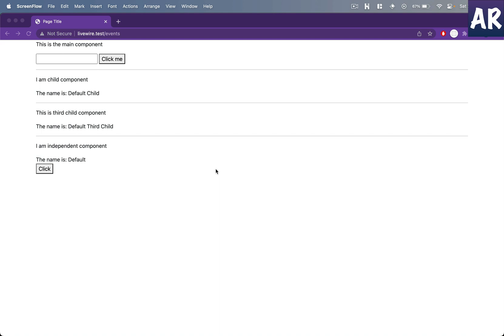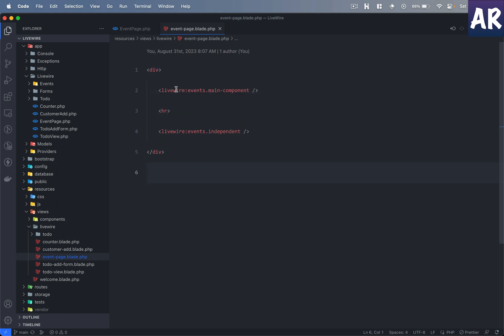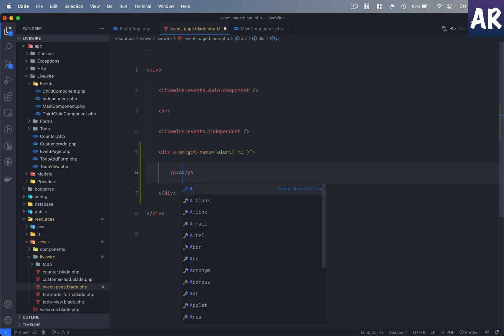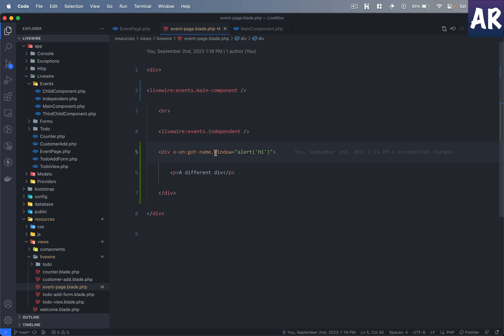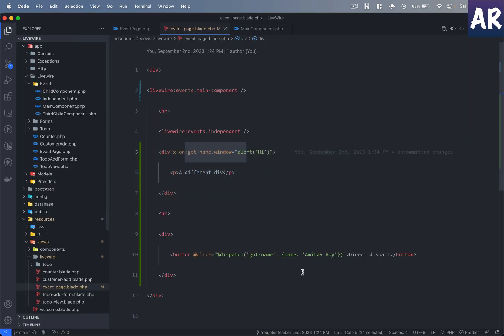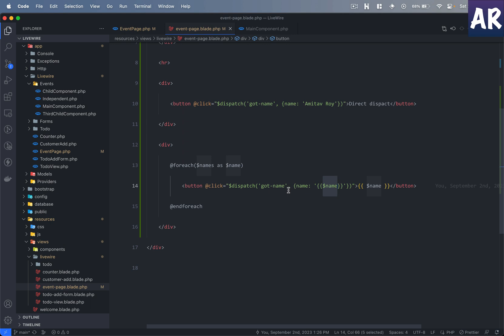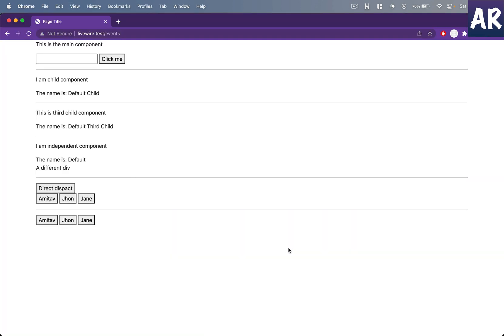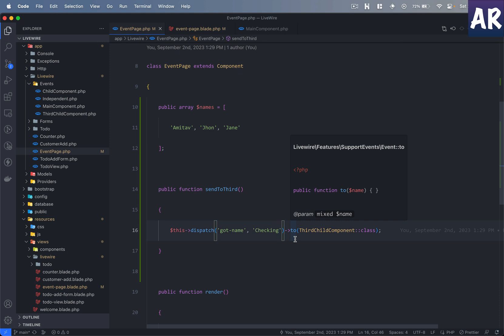11 - Event-Driven Development in Laravel Livewire 3: Beyond the Basics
0:00 Intro
0:40 Listening for events in Alpine
4:15 Dispatching events from Alpine
6:45 Dispatching directly to a component

In this advanced Laravel Livewire 3 tutorial, we delve deep into the world of Event-Driven Development, taking you beyond the basics to explore three crucial aspects of event handling:

Listening for Events in Alpine.js: Learn how to set up Alpine.js to listen for Livewire events, enabling seamless communication between your Livewire components and your JavaScript frontend. Discover practical examples and best practices for creating interactive web applications that respond dynamically to user actions.

Dispatching Events from Alpine.js: Dive into the process of dispatching custom events directly from Alpine.js components to trigger actions within your Livewire components. We'll walk you through the steps and showcase real-world scenarios where this technique can elevate your application's interactivity and user experience.

Dispatching Events Directly to a Component: Explore the powerful capability of dispatching events directly to a specific Livewire component. This technique allows you to target specific parts of your application, enhancing modularity and efficiency in your event-driven workflows.

Whether you're a seasoned Laravel developer looking to expand your Livewire skills or a newcomer eager to harness the full potential of event-driven development, this video will equip you with the knowledge and hands-on examples you need to take your Laravel Livewire 3 projects to the next level. Join us on this journey "Beyond the Basics" and unlock the true potential of Event-Driven Development with Laravel Livewire 3.